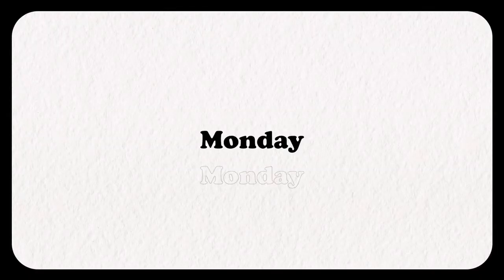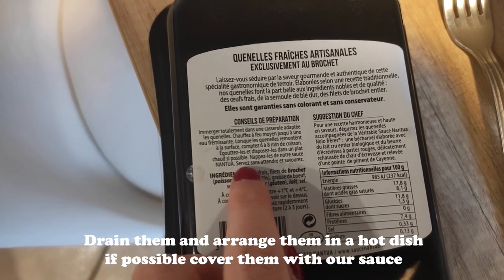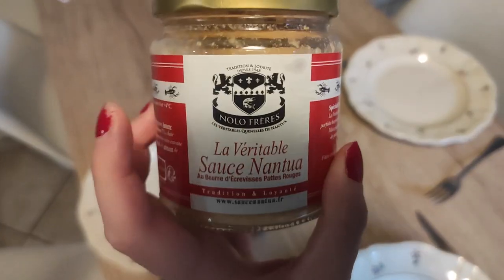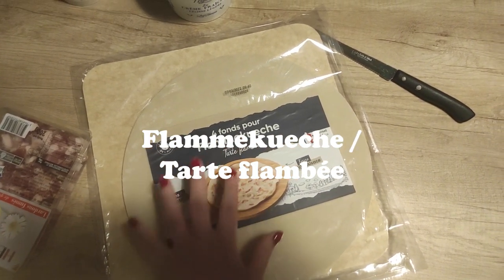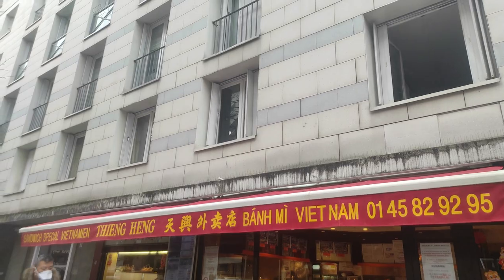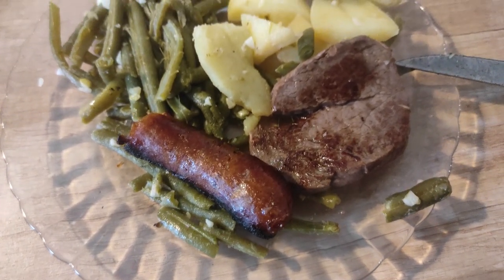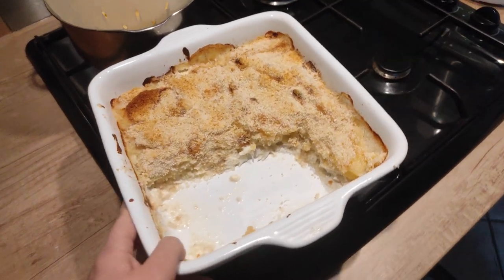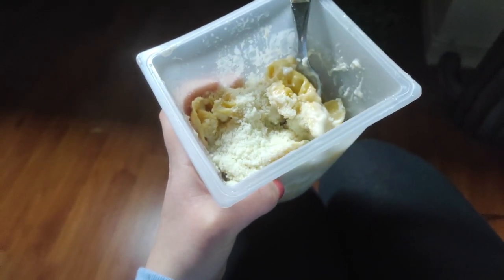What I eat in a week in France 🥖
What do French people eat ? Today I share with you what I eat in a week in my French family ! This is a very realistic video so it's not super aesthetic and what you usually see about Frrench food/ lifestyle but I thought it would be a lot better to share some real daily receipes we eat.